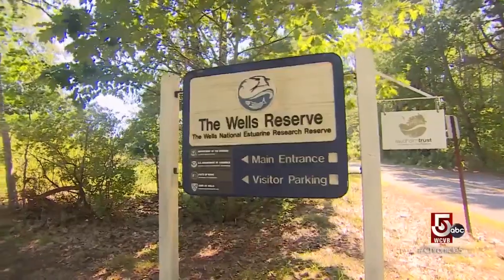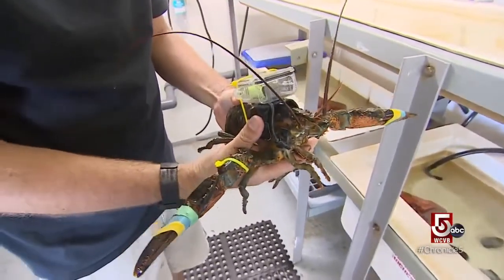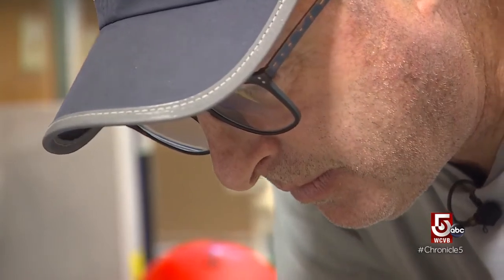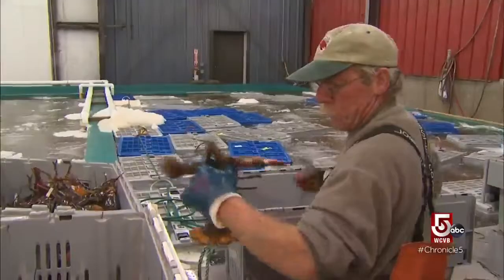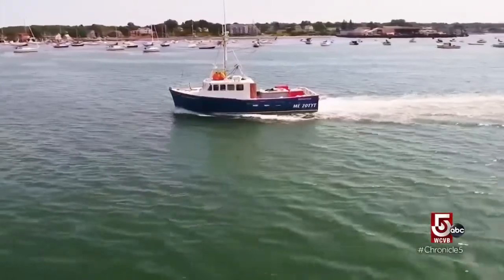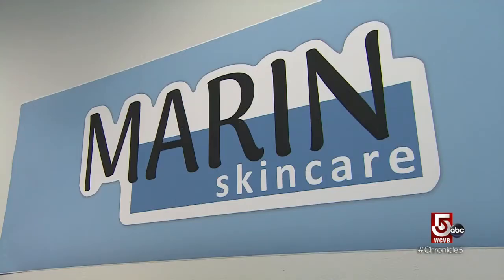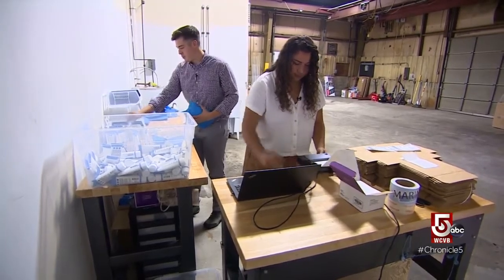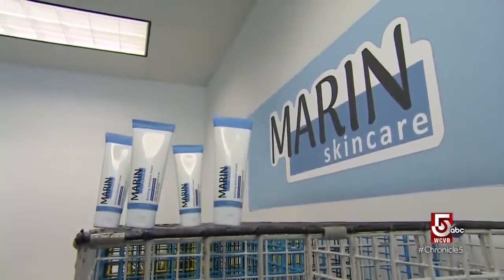Working to improve the life of lobster fisheries